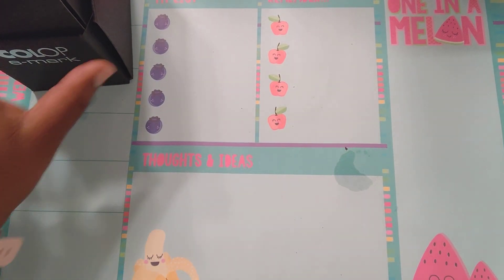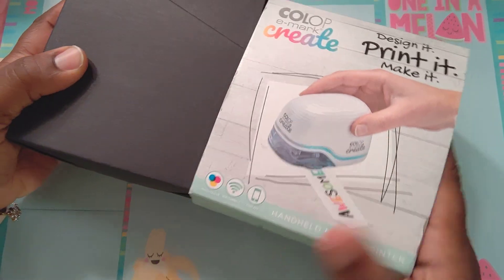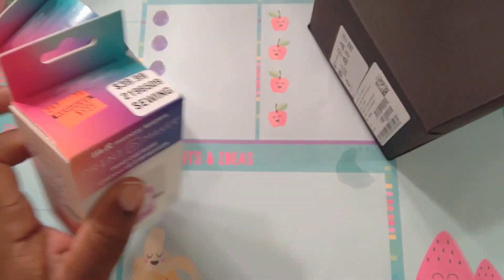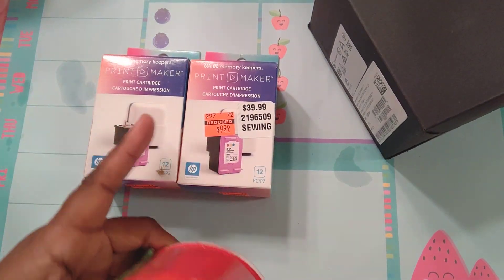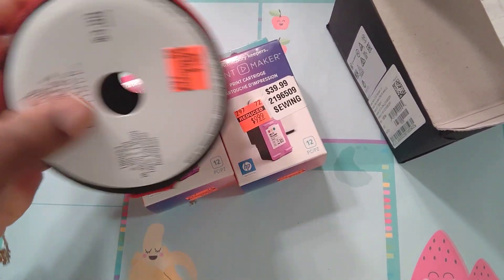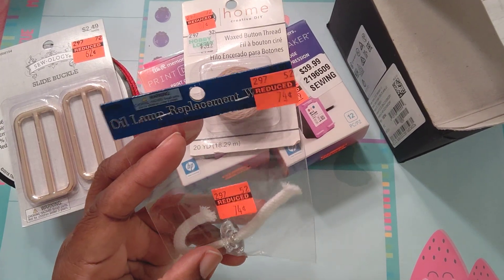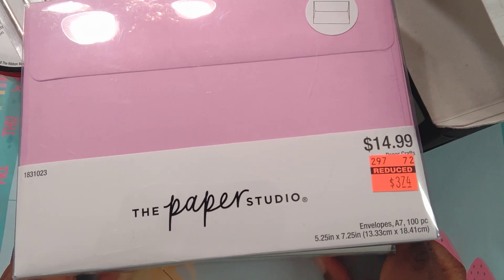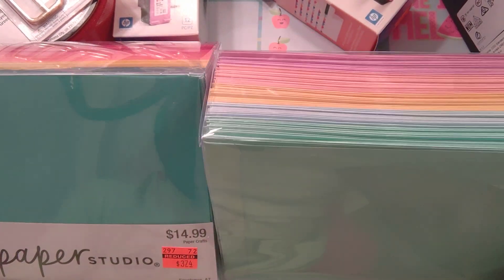Hobby Lobby Haul ePrinter on sale and Ink